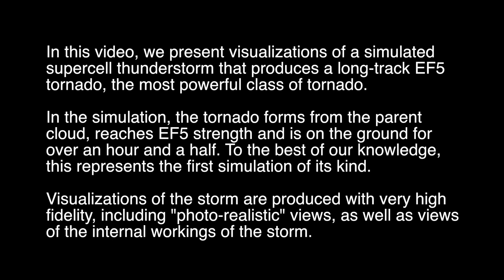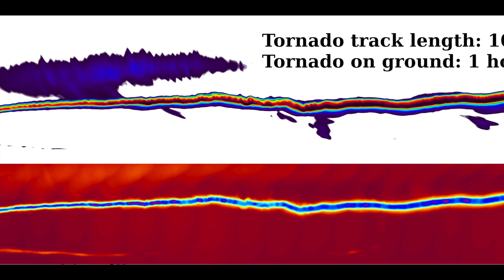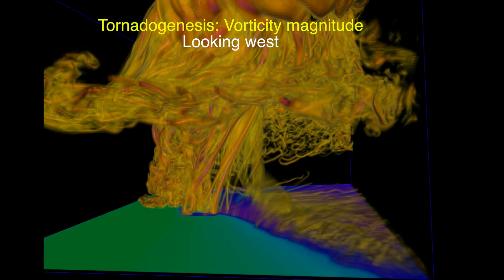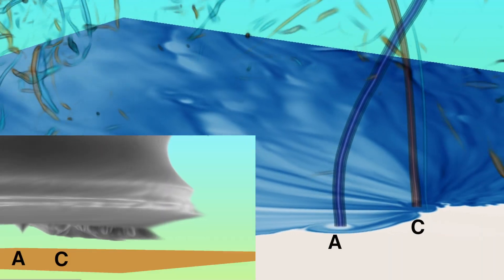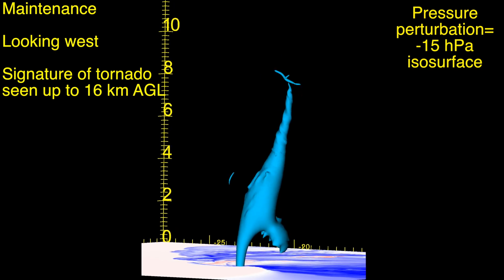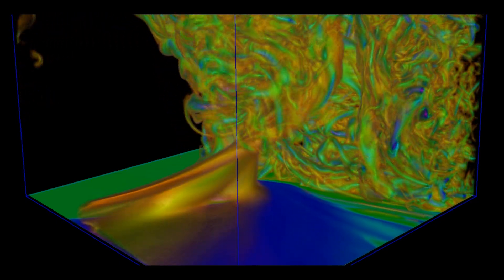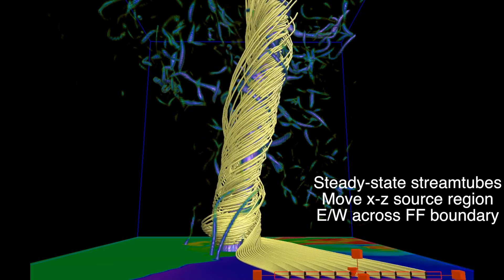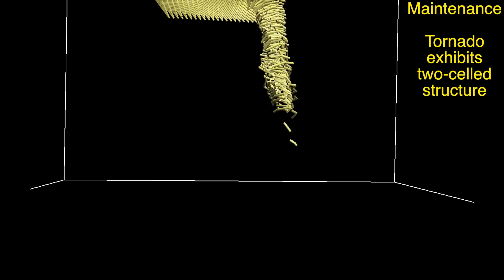Visualizations of a supercell thunderstorm that spawns a long-track EF5 tornado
This narrated video describes a simulation of a supercell thunderstorm that produces a long-track EF5 tornado.

for other recent presentations.